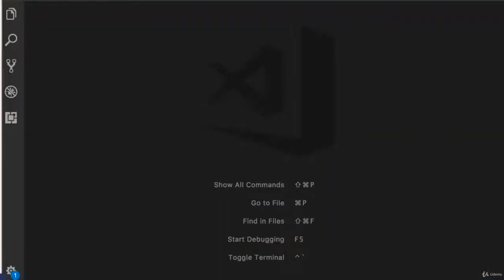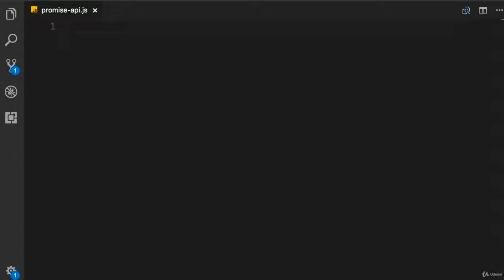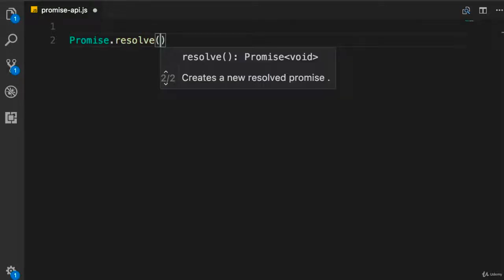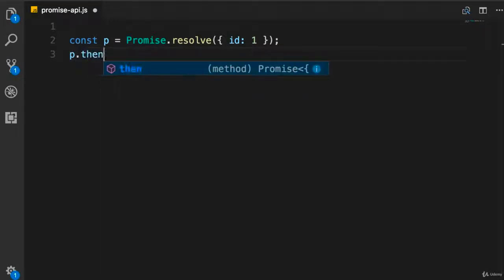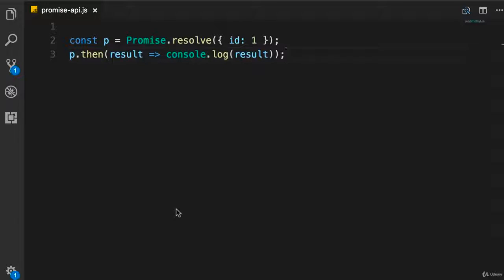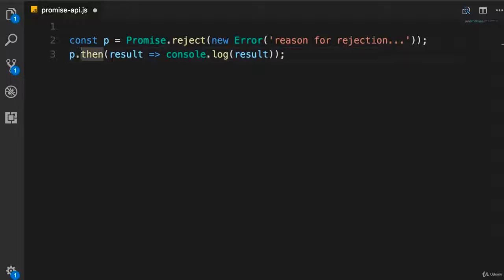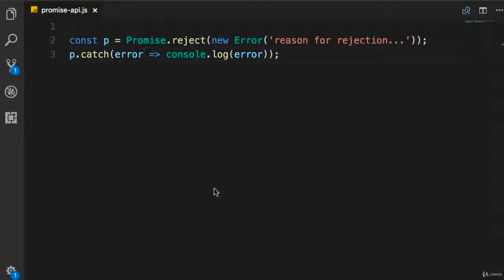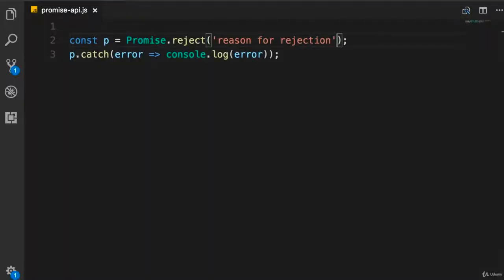9 Creating Settled Promises